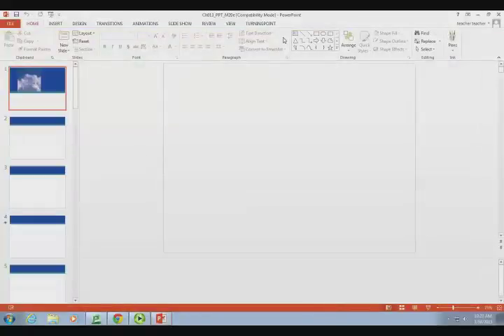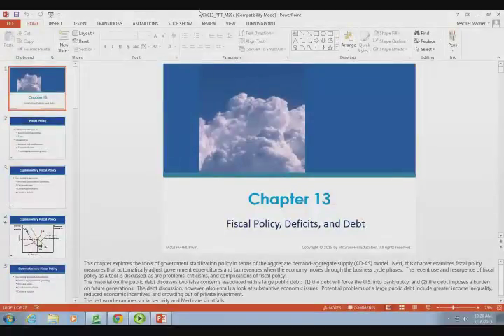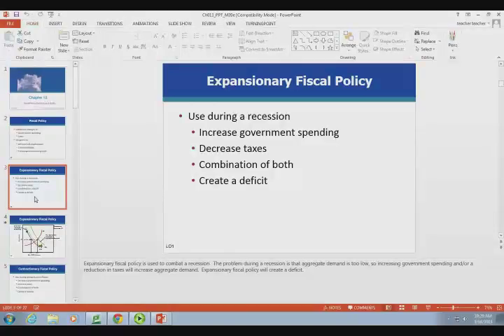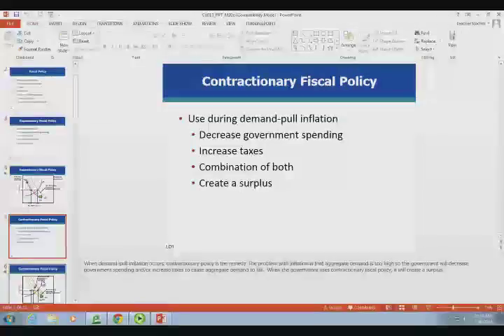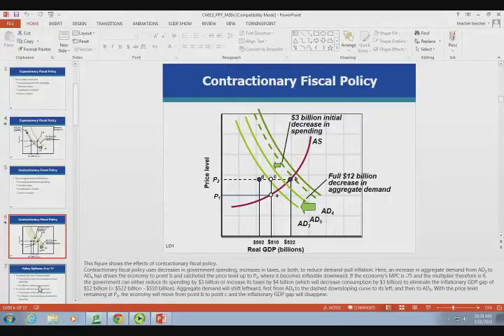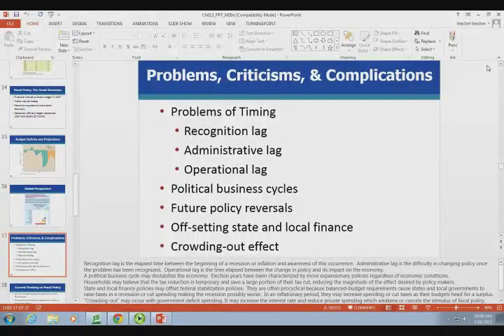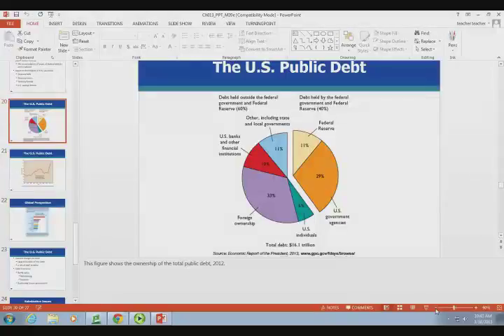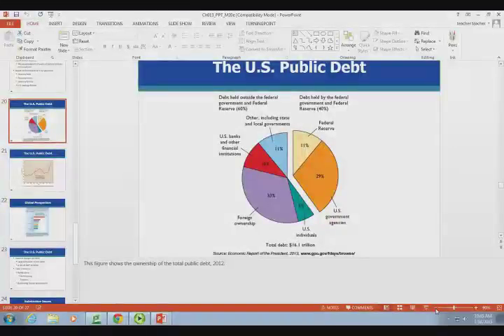Aggregate Demand and Aggregate Supply Model default